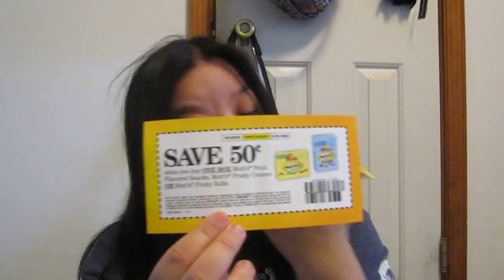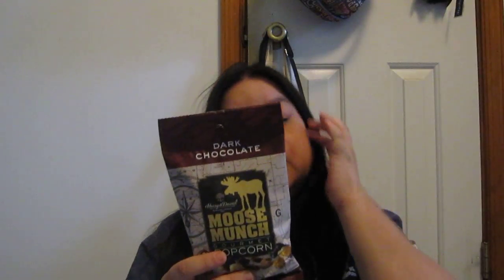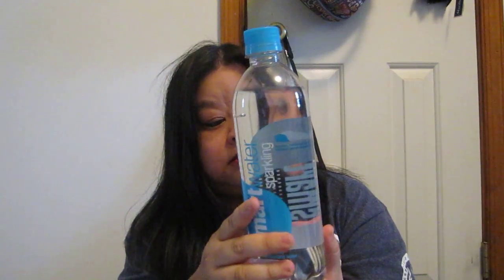Freebies in the Mail 3/13 to 3/18/17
mouse pad

pages i follow on facebook
freebiemom
vonbeau
freebieshark
hunt4freebies
raininghotcoupons
freebieninja
gimmiefreebies